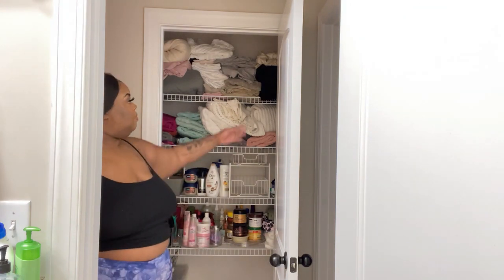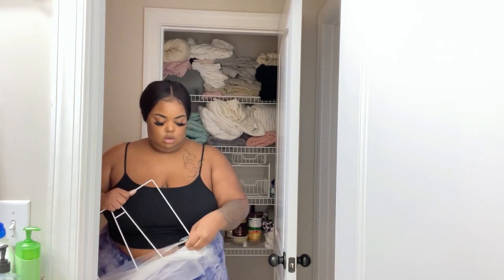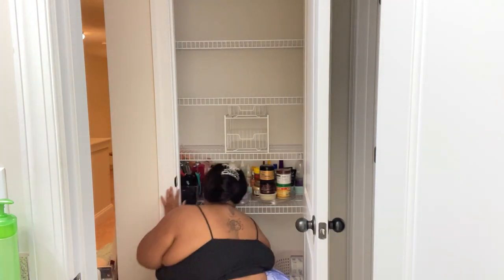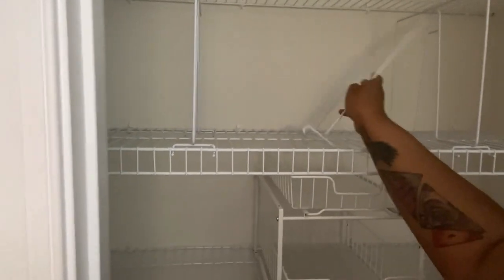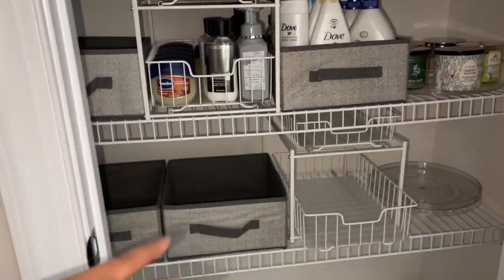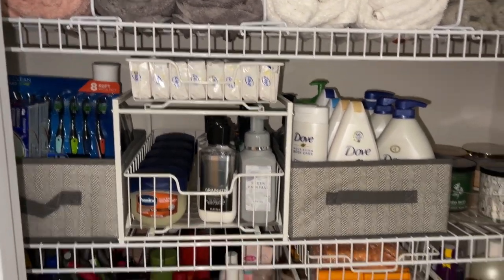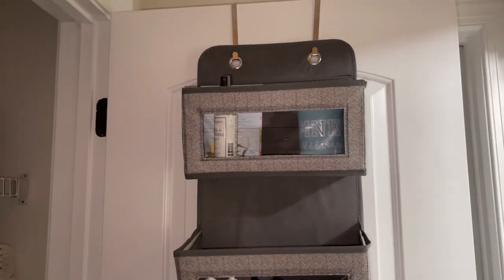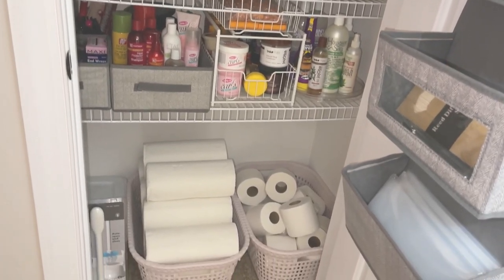Getting The MOST Out Of Small Spaces | Closet Organization | Linen Closet: SET THE TONE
Camera Used (on Amazon) (Canon Site)
Vlog Camera